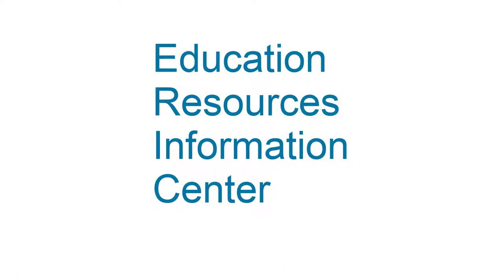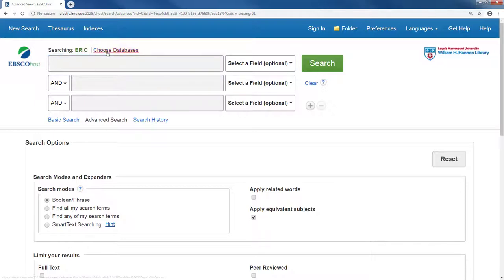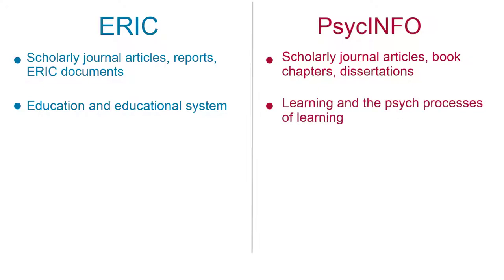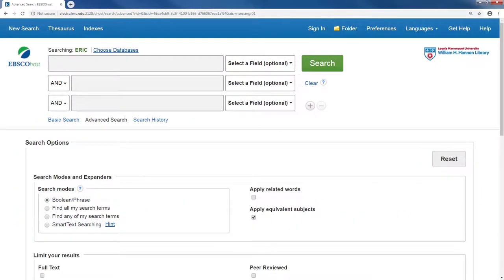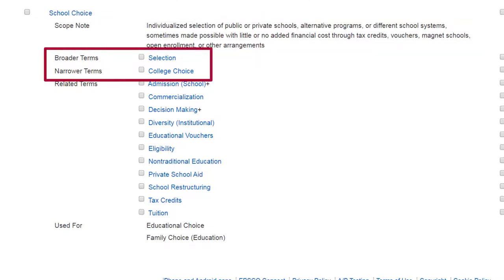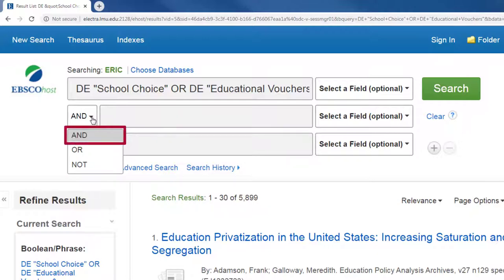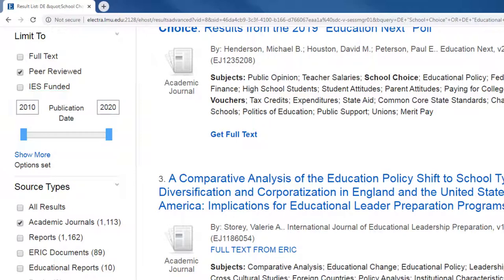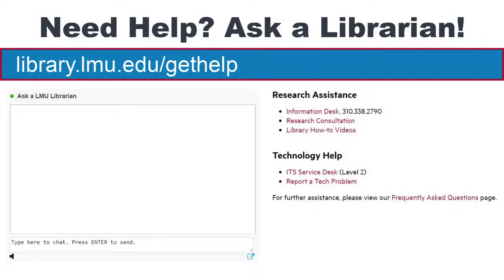How to: ERIC Database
Learn how to use the ERIC Database, the differences between ERIC and PsycINFO, and tips on using the thesaurus to find search terms.